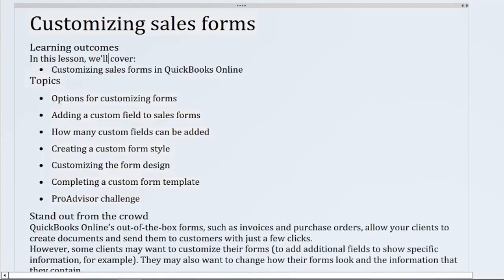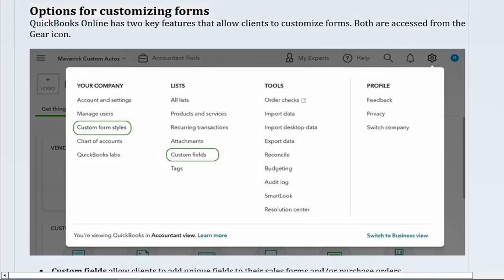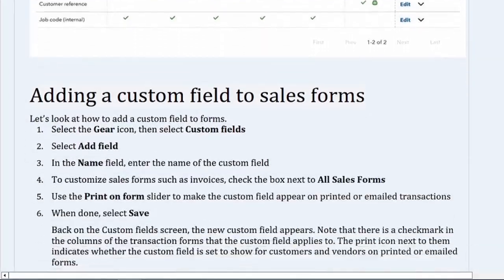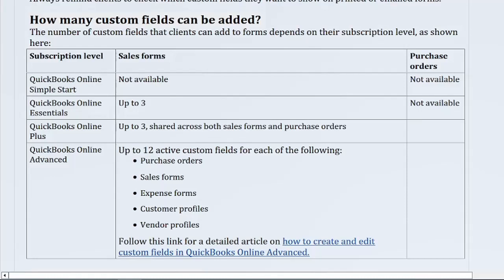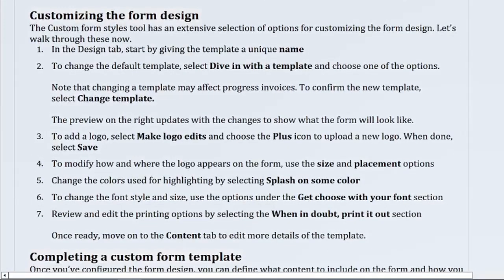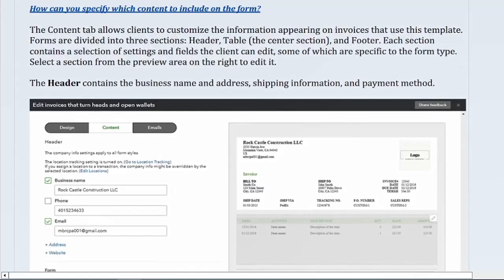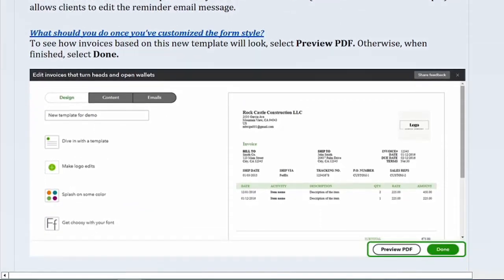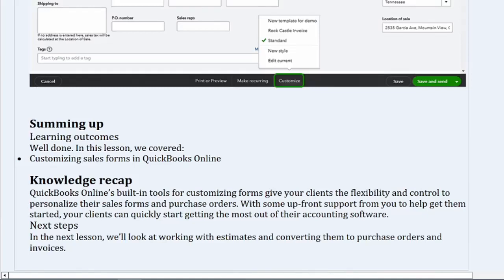Sales and customers: Customizing sales forms